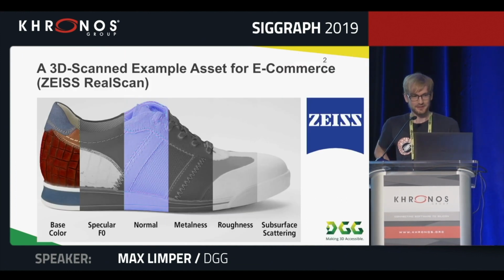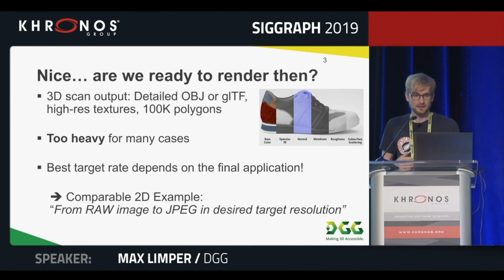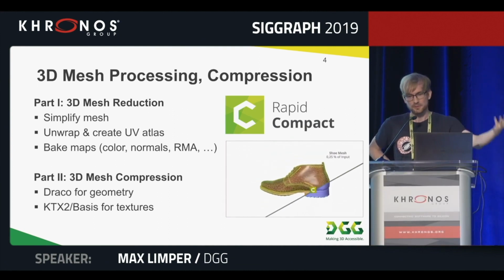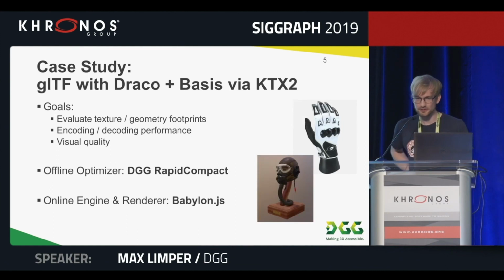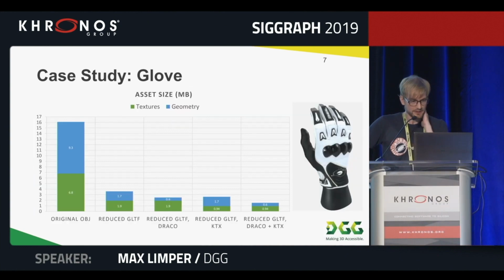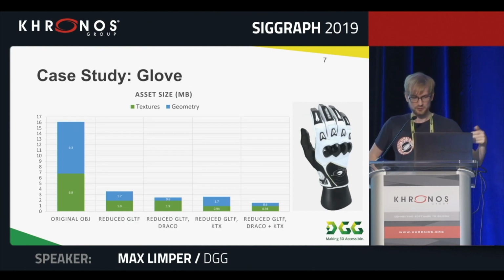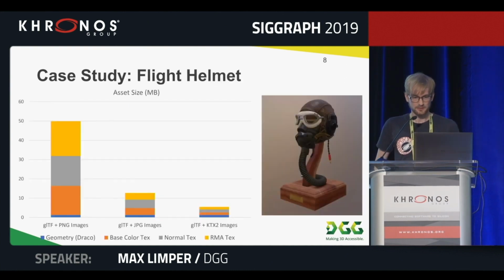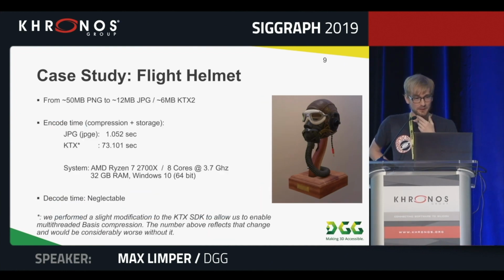RapidCompact - SIGGRAPH 2019 BOF Sessions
We were honoured to be part of SIGGRAPH 2019 BOF Sessions.

Here's the presentation by our CEO Max Limper, focused on 'Automating the 3D Processing Pipeline'.